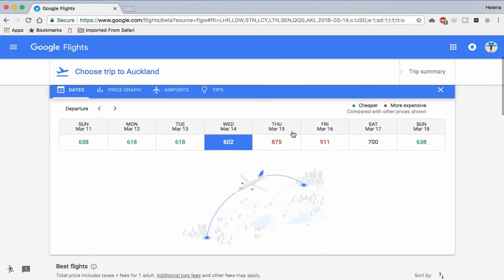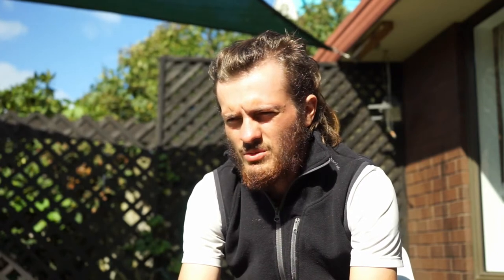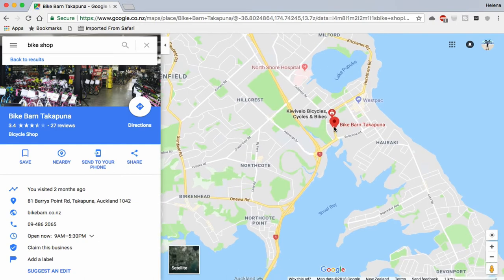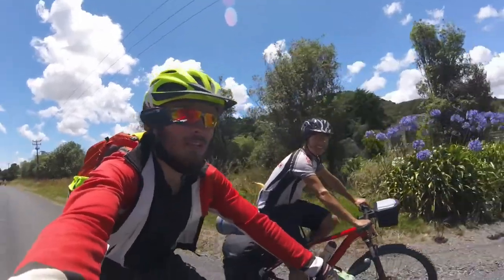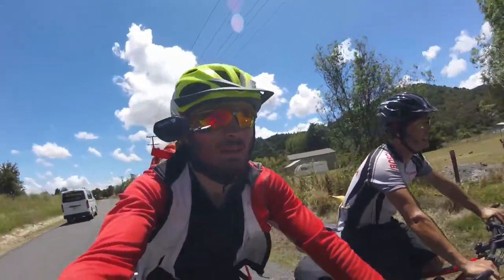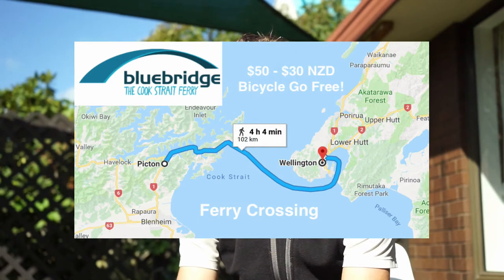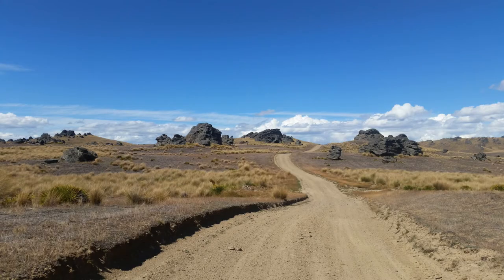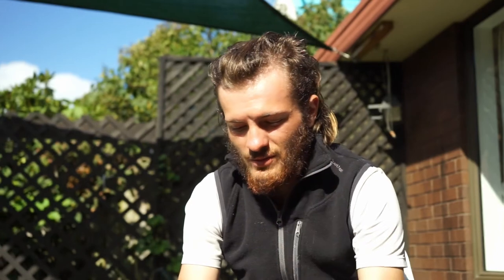Cycling New Zealand Everything You Need To Know (Bikepacking Tips)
I'd like to talk about cycling in New Zealand as I remember searching information about New Zealand and didn't find alot of very useful information. So I thought I'd make my own video hope it helps and any questions ask in the comments! (This trip is from north to south of NZ) Cape Reinga, Slope Point)

Huge thanks to everyone who supported me on this journey..

(Edited with a New Video Editor - DaVinci Resolve!)

I do take photos too.. :D